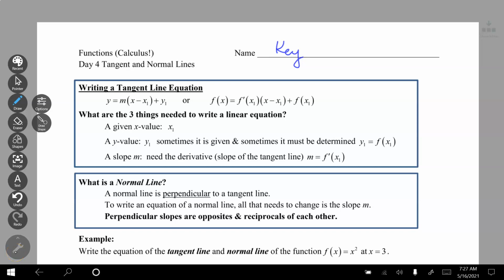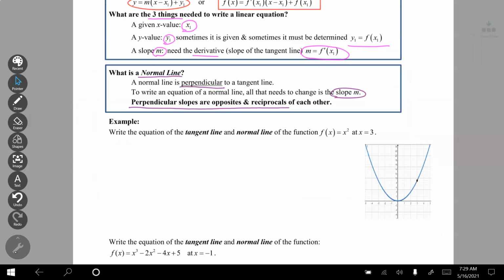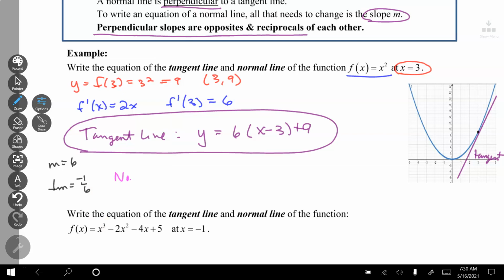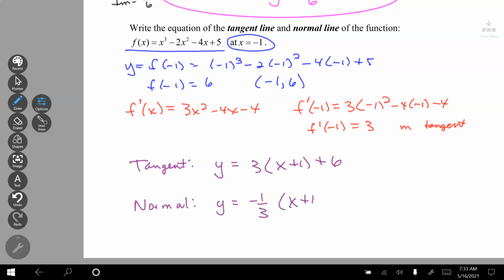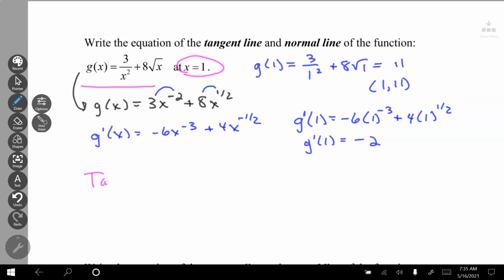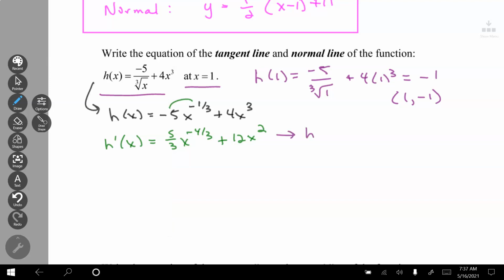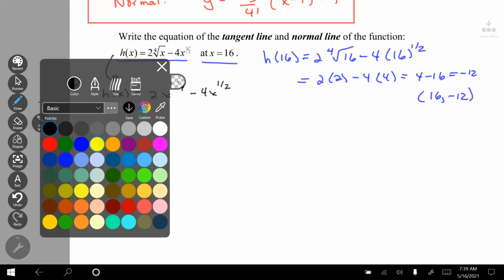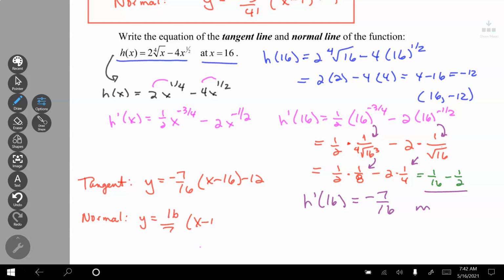U8 Day 4 Tangent & Normal Lines Video Notes